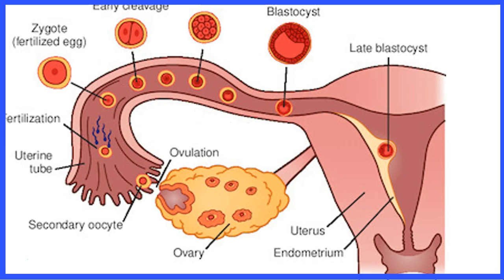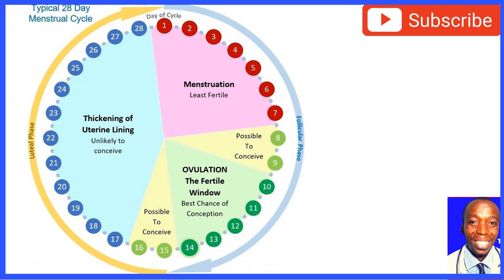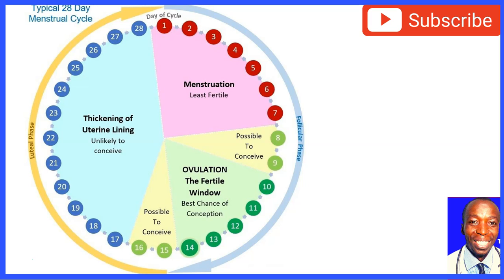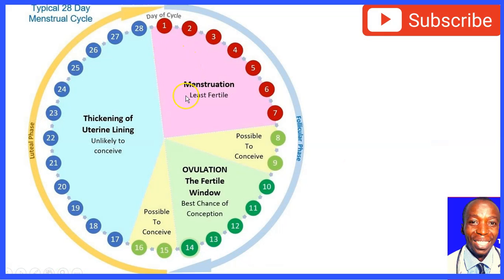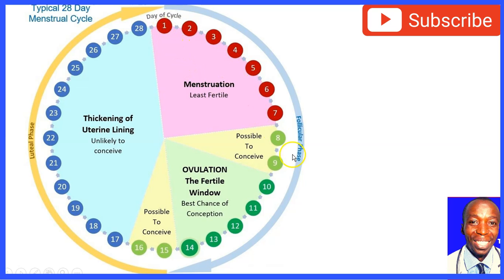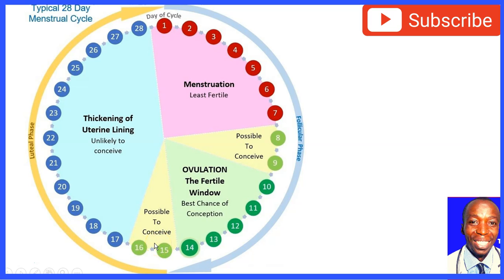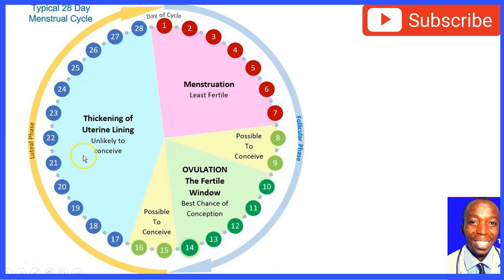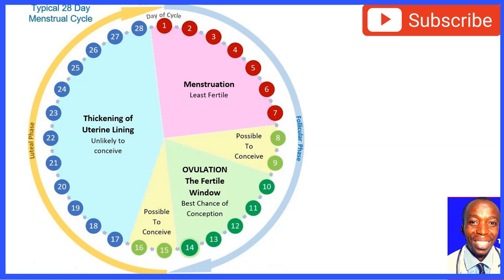SIGNS OF OVULATION | Ovulation and Pregnancy | implantation symptoms | Ovulation CALENDER Fertility.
To get the most accurate reading, you'll want to:
Use an ovulation test strip between 12 p.m. and 8 p.m. Most women have a surge in LH in the morning, and those levels can be picked up in your urine about four hours later. ...
Make sure your urine is concentrated enough. ...
Follow the package directions carefully.